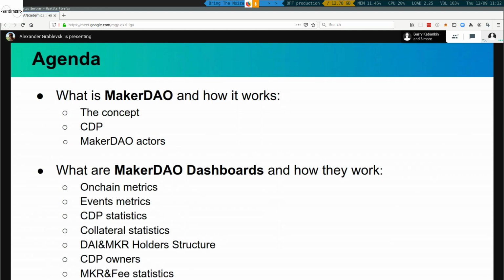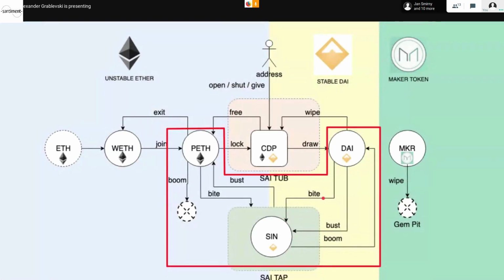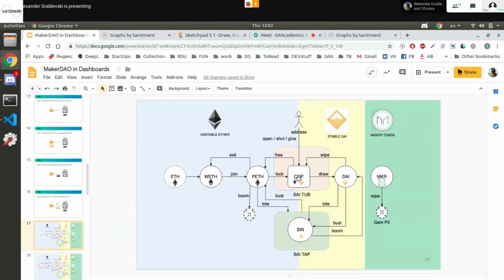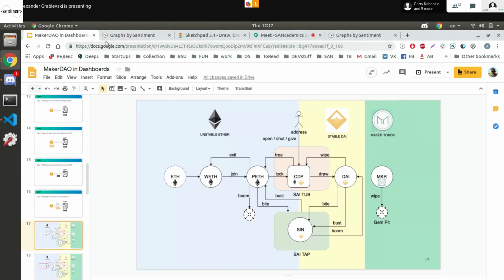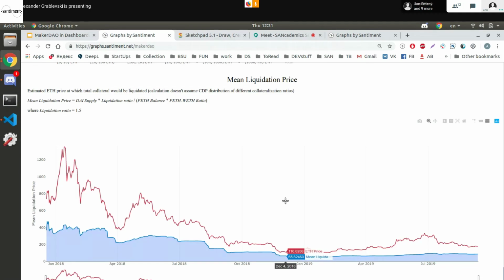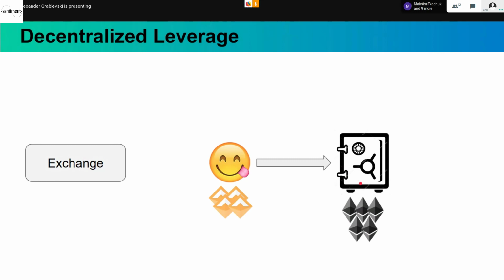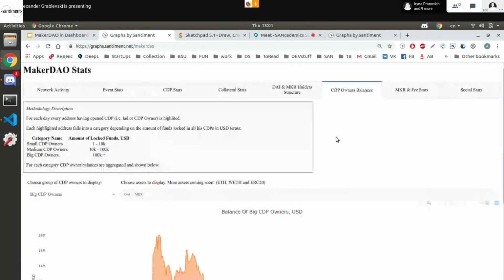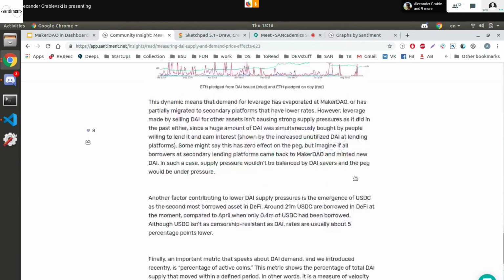Santiment Seminar - MakerDAO Dashboards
Alex Grablevski explains the basics of how MakerDAO works and showcases a free dashboard